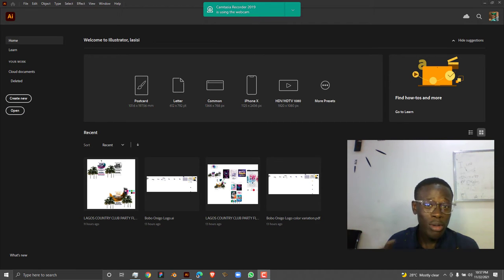😆😆 Story Time! About GrinIllustrations Studio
Here is a short story on how I got started in the world of design @grinillustrationsstudio208
My name is Ibrahim Ayomide, I live here in Lagos, Nigeria. I am a design enthusiast and I enjoy the creative field. My goal as a continuous developer is to form a community of creative minds on a platform where we can all share, learn and gain insight into new ways of doing things.

My journey into the design industry has always been one of curiosity about the thoughts and methods which were employed to create fantastic and working designs from graphics-based designs to 3D modelling and User Experience Design. These are all creative fields that leverage on the creative thinking methods we all can explore.

My content will be graphics-based, 2D & 3D modelling based and user experience design.

Join us as we explore and improve together as solution designs.

This specific video was made in 2019. I was made to connect with y'all by taking everyone through my background as a designer helps us to share my journey and connect with you on a whole different level.

I didn't want to upload this because it's not perfect but today I realised it's still not perfect leaving it on my drive. So enjoy watching one of my imperfections. Cheers